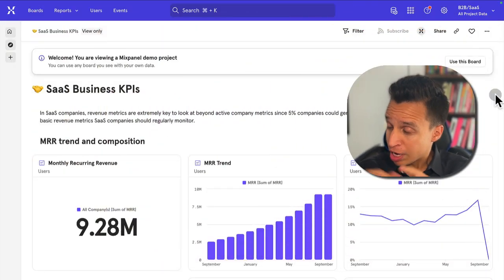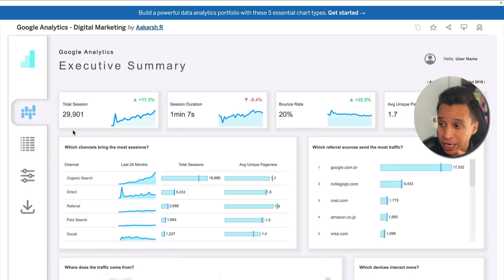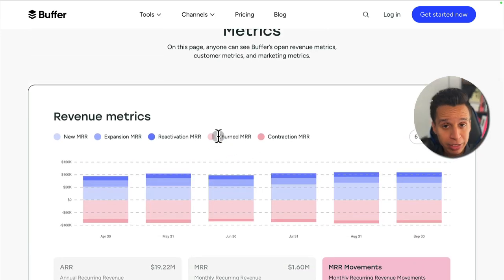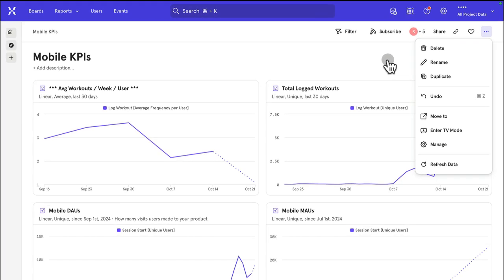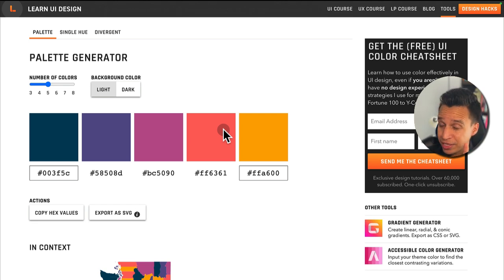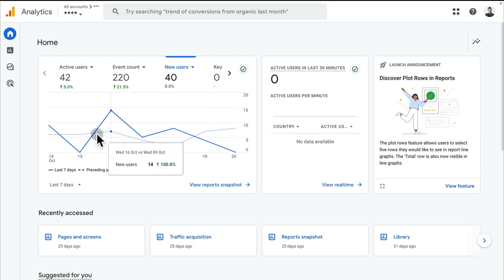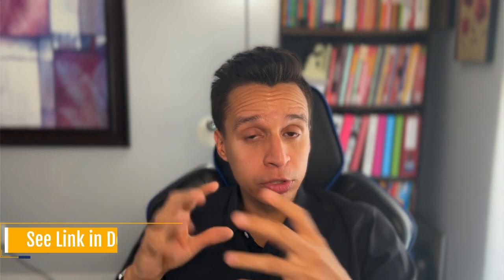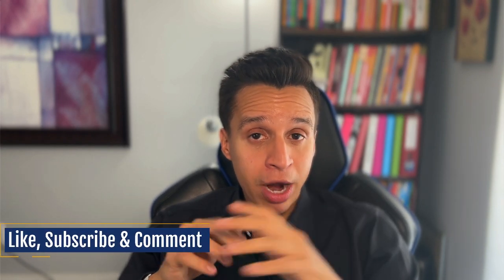How to Build Great Dashboards (5 Principles)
In this 19-minute video, you will learn the five principles for building great-looking and effective dashboards.

We will address the following questions:

What is the role of questions in building dashboards?
How should I structure a dashboard?
What is the role of colours, comparisons and other seemingly minor details?
How to account for different user preferences?
Do I need multiple consumption options for the data?

The five principles are:

1. Include the Most Important Questions (MIQs) within the dashboard itself.
2. Structure the charts into logical sections and/or pages.
3. Offer deep dives for those who want to play around with the data.
4. Every dashboard needs 4 - 6 consumption options.
5. Focus on a few critical details such as colours, comparisons, data freshness, loading speed and long-term condensing.

0:00 - Introduction
0:18 - 1. Most Important Questions
1:52 - 2. Logical Structure
3:40 - 3. Deep Dives
6:06 - 4. Consumption Options
9:35 - 5. The Details
17:14 - Conclusion

🚀    If you want help creating better dashboards for your company, get in touch: